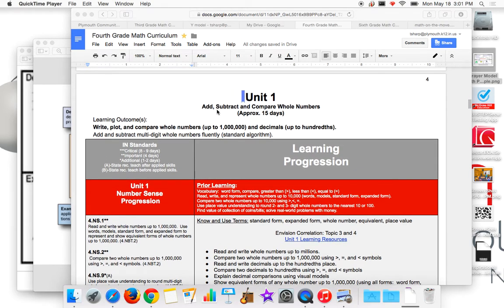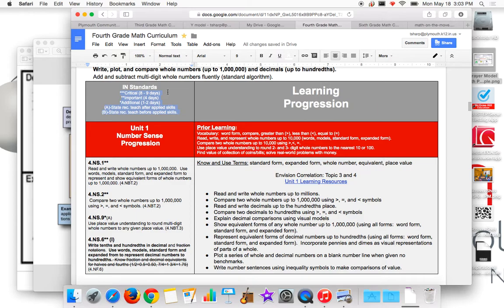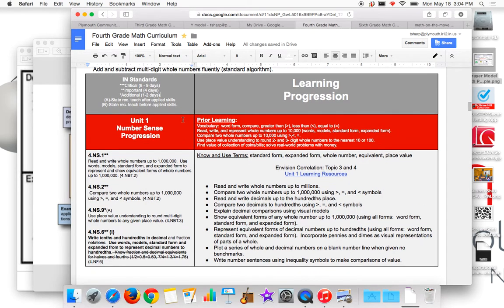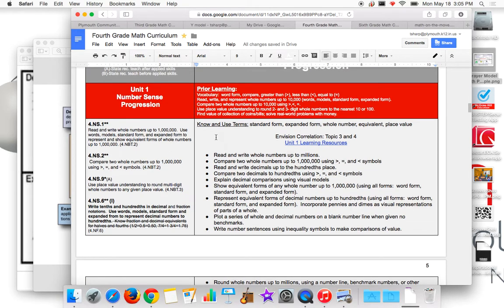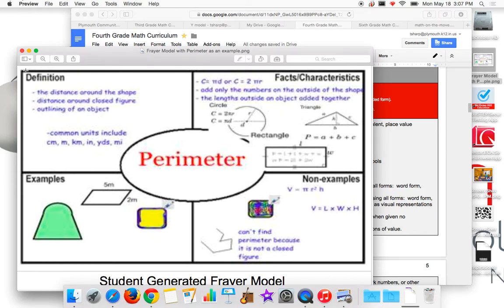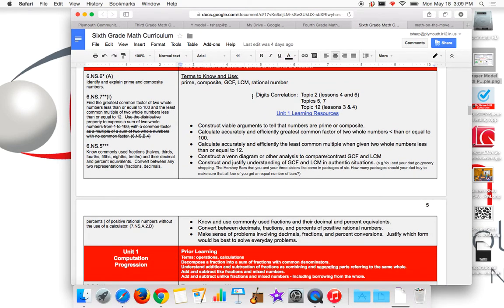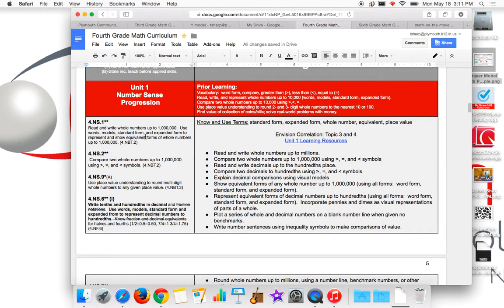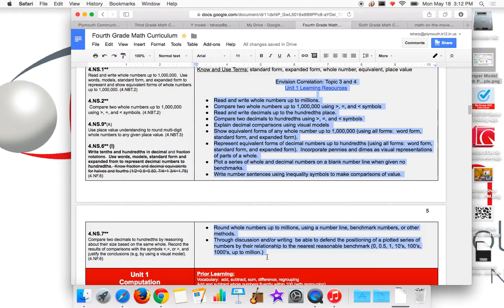Getting to Know your Math Curriculum Documents Part 2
What you will find in a unit of instruction.